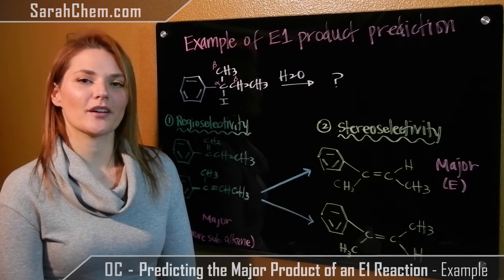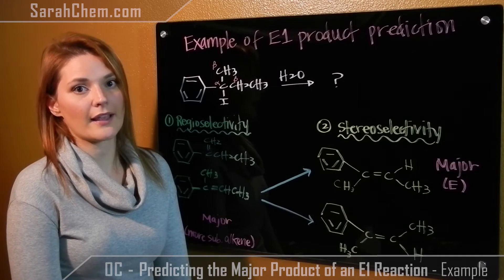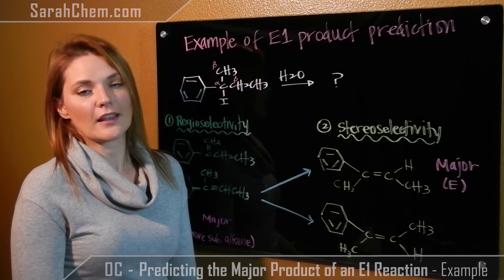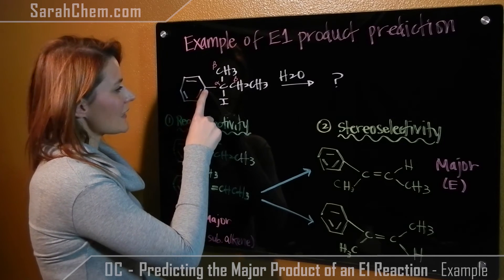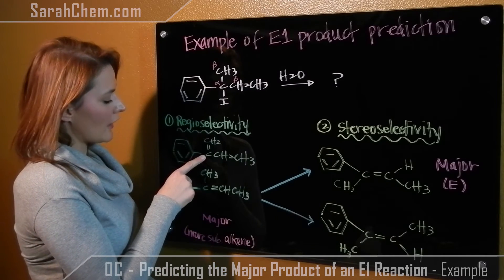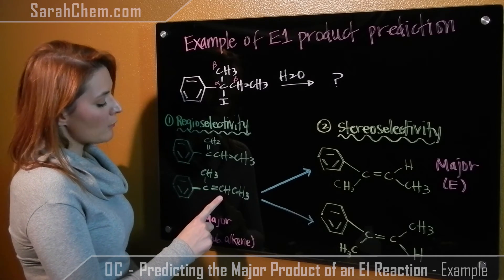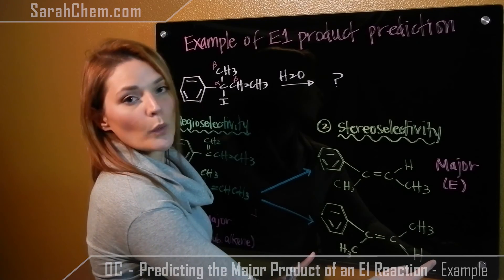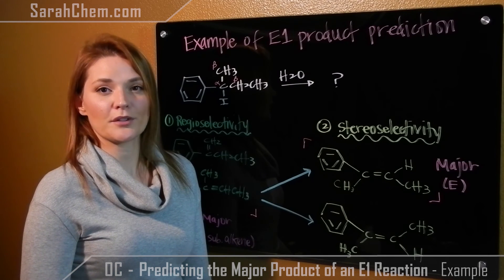Predicting the Major Product if an E1 Reaction - Example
We look at an example problem in this video applying the idea of regioselectivity ans stereoselectivity to identify the major product.